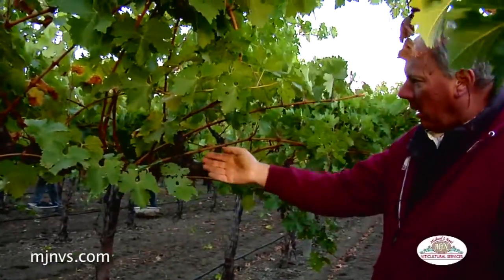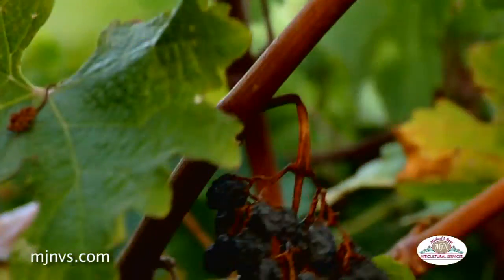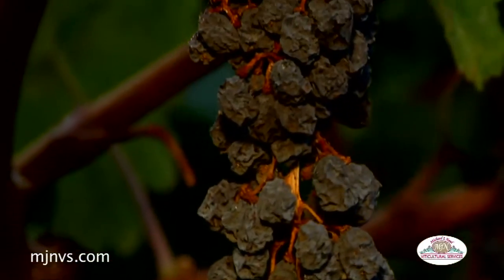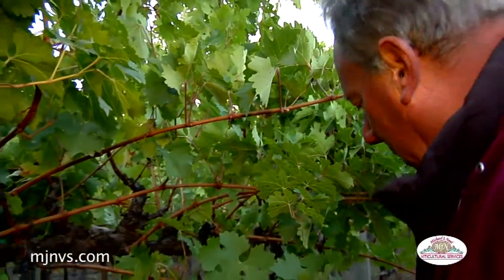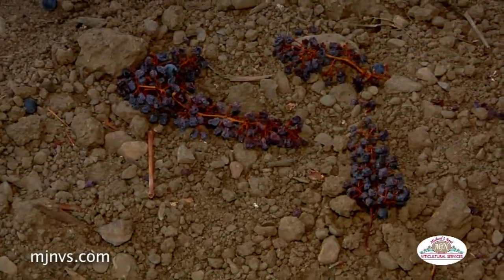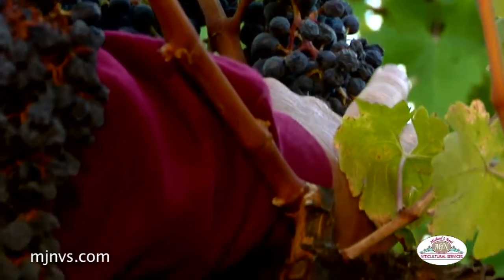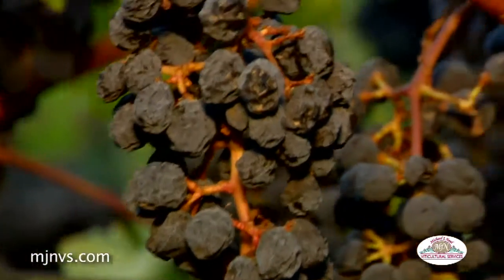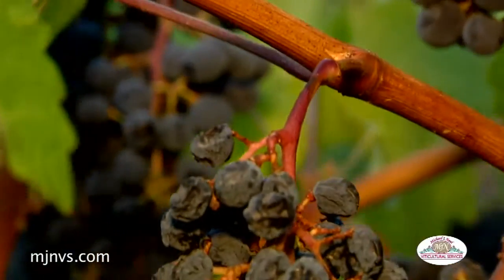Bunch Stem Necrosis explainded by Michael J. Neal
Find out more about how Michael J. Neal Viticultural Services can help you achieve your goals.